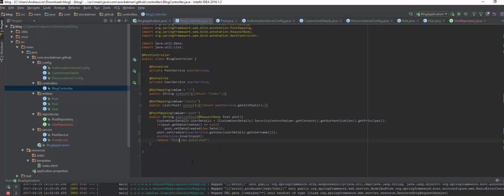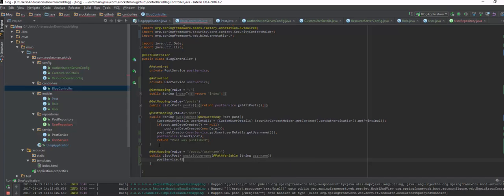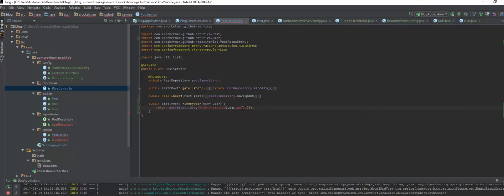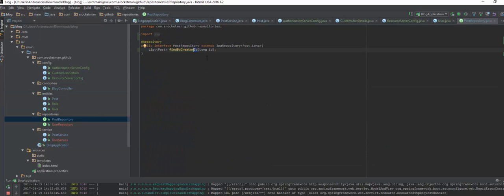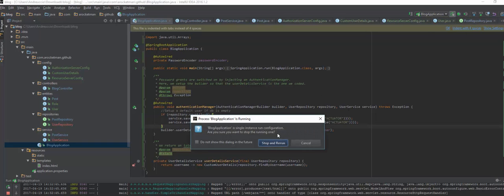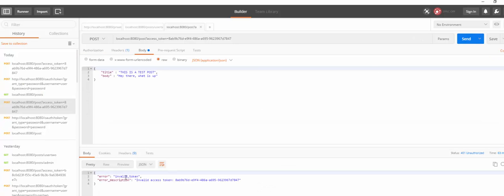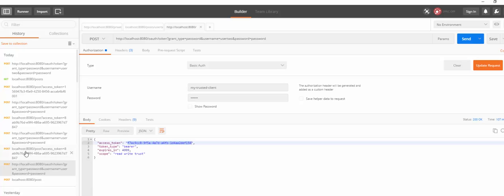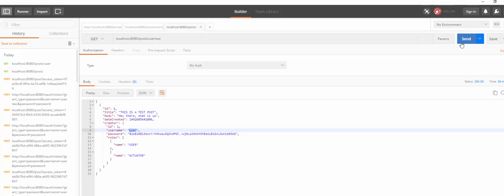[Creating a blog with Spring Boot and Vue.js] 3 - Finding posts of a given user.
In this video we figure out how to retrieve all the posts of a given user.